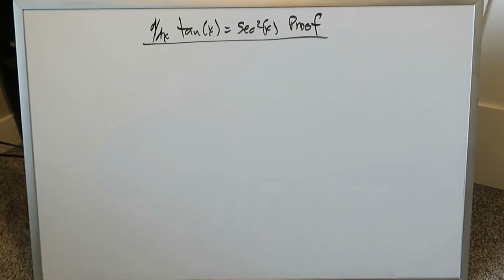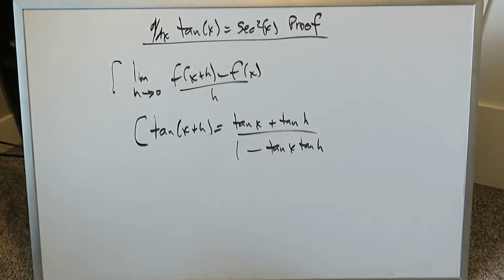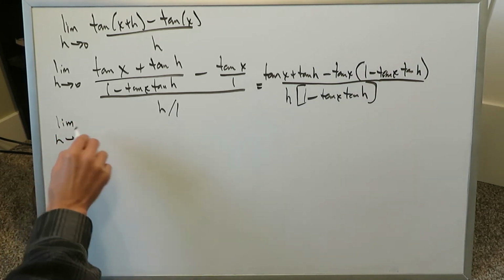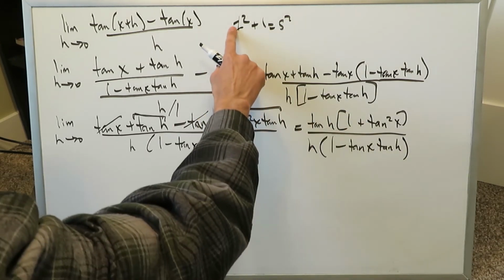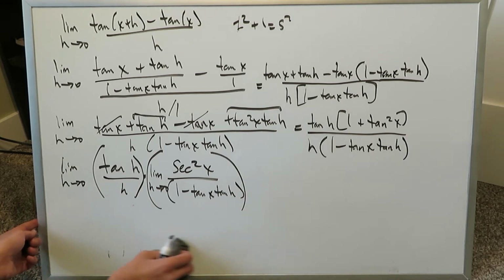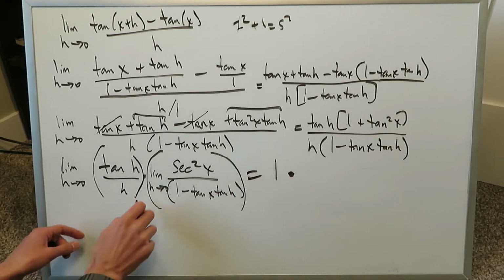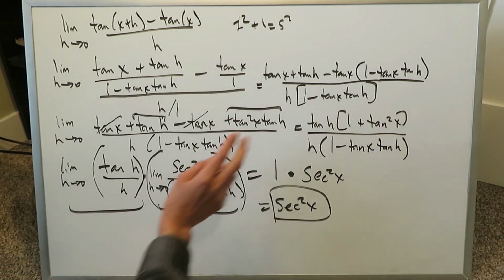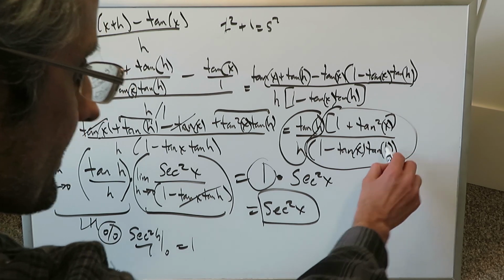Derivation of the Tangent Function Derivative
Examine the derivation procedure for the tangent function derivative. This derivative determination is harder, but knowing it, sets you apart from others.